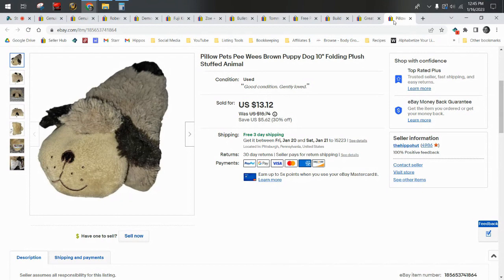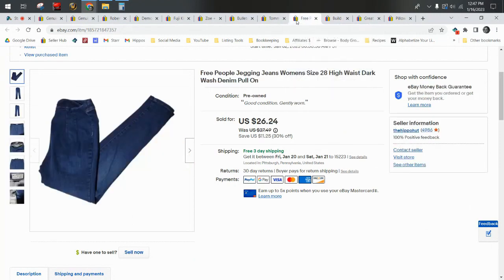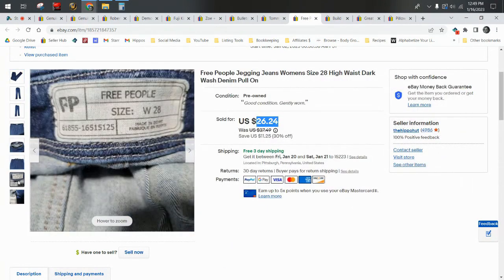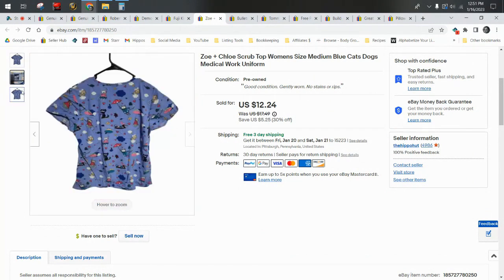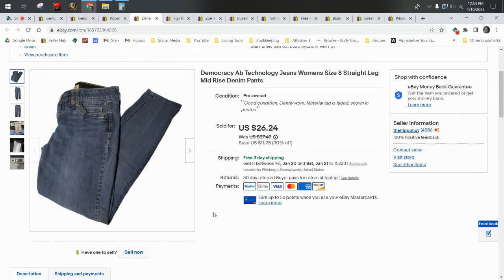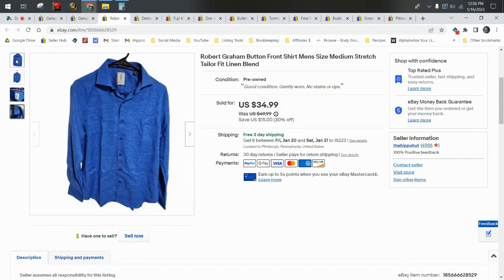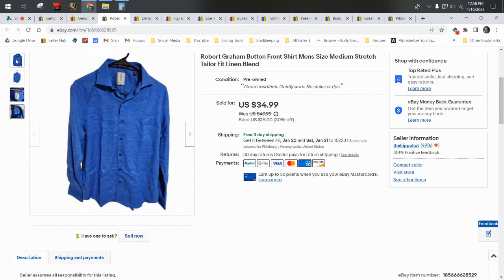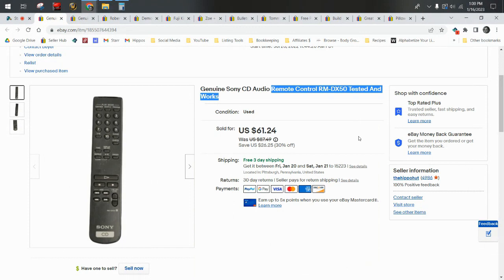What Sold on eBay? | Jan 9 - Jan 15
Bundles:
Plush & Clothing Guide $44.98

The Boxery
Where we order our polymailers and boxes: